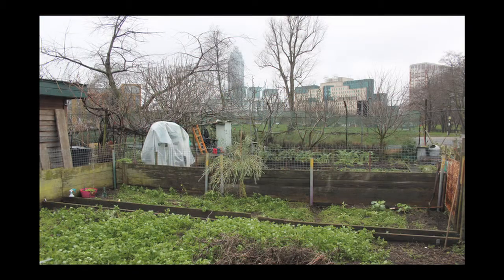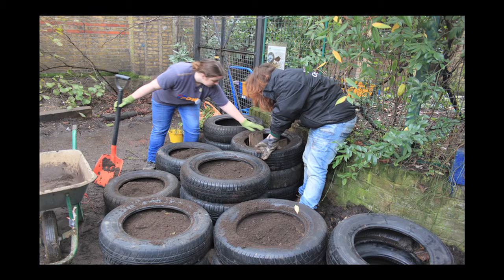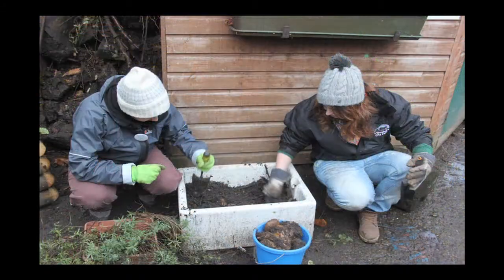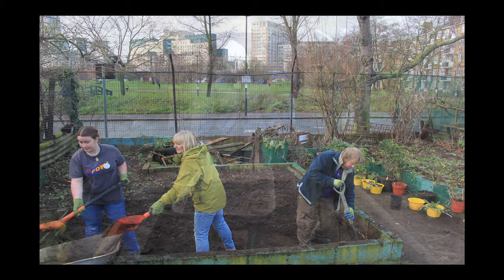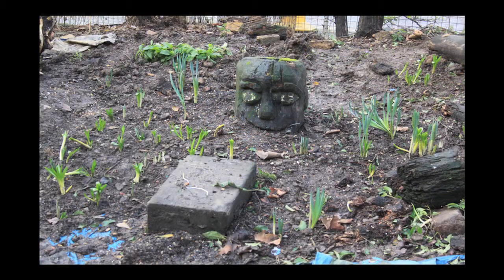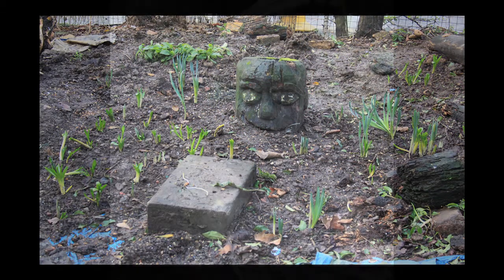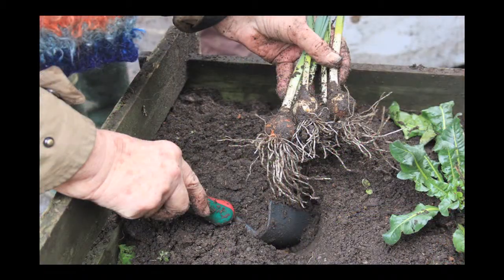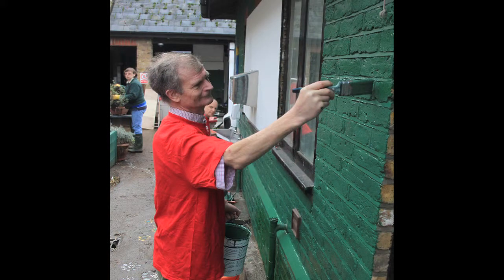Vauxhall City Farm - Big Project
You are taken on a tour of Vauxhall City Farm's Big Project day as the group members begin a series of tasks including painting the farm's buildings, planting dye bulbs and constructing a new tyre-planted wall feature.

Videographer: Kristian Brunt-Seymour